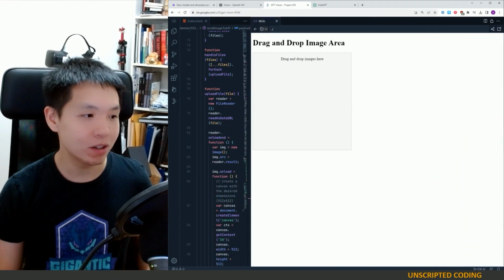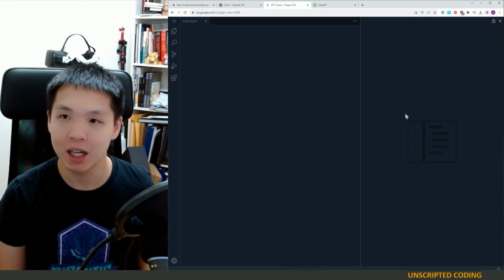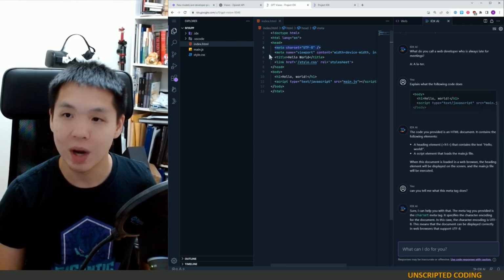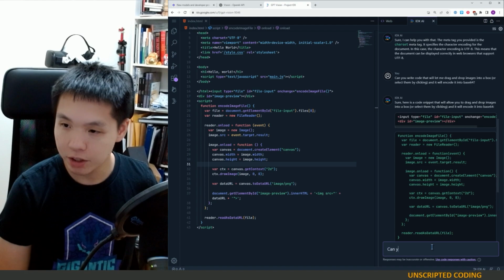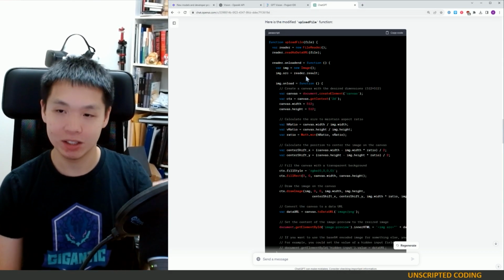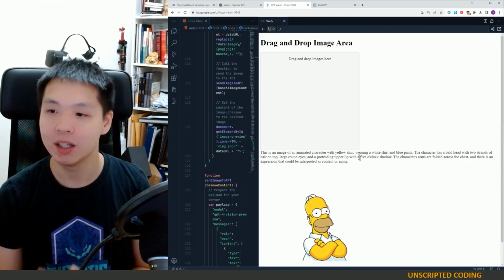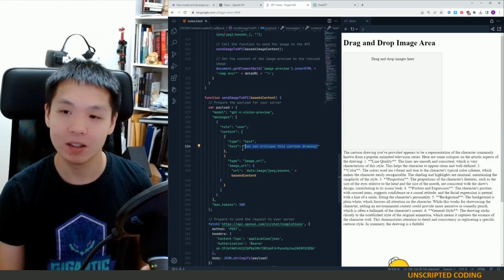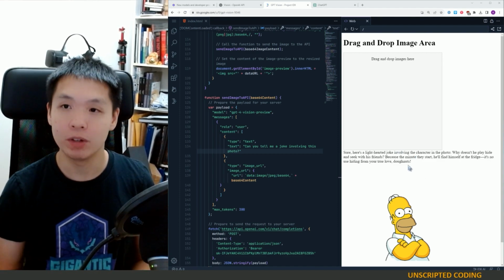AI analyzing PHOTOS? Generate memes? Creating a GPT-Vision app! | Unscripted Coding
GPT-4-Vision is a new API that can import photos and understand the contents of the photos.  Powered with GPT-4, it can pick up on a lot of details in images and we build a very simple web app to start testing it out.  It is FANTASTIC as a meme generator, art critic and more.  Don't miss this one!